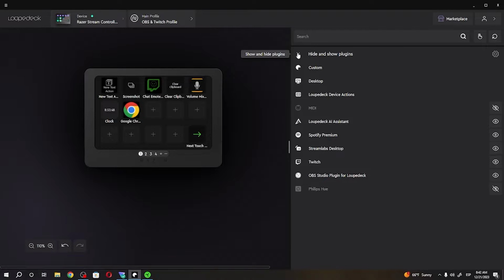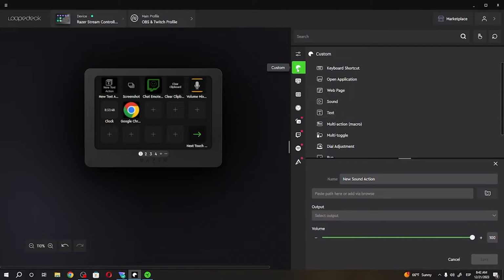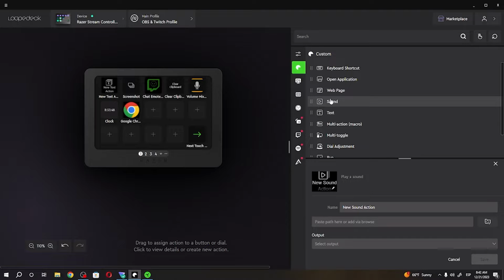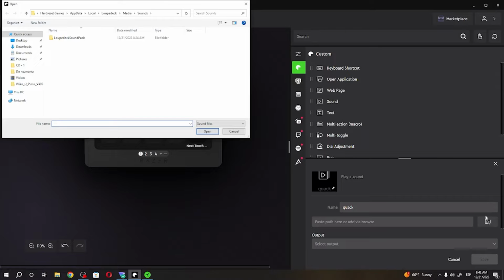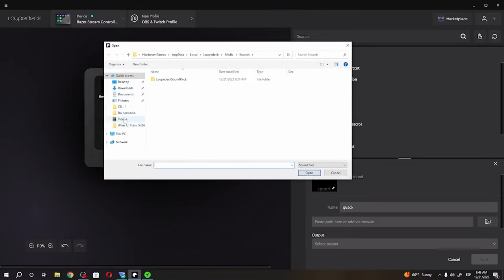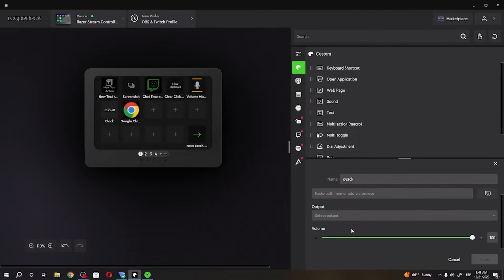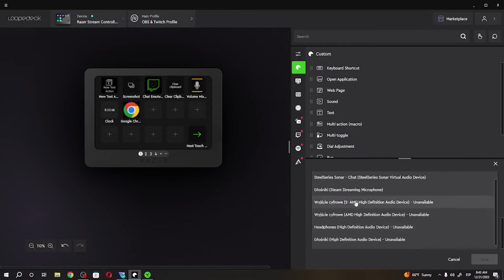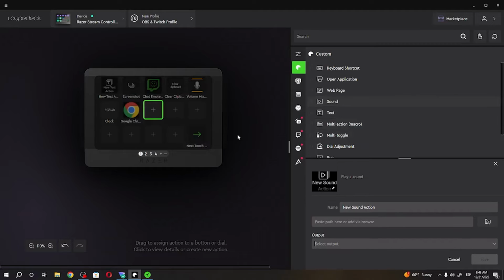How To Play Custom Sounds On Razer Stream Controller X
Add a personalized touch to your streams with the Razer Stream Controller X by learning how to play custom sounds. This tutorial will guide you through the steps, ensuring you can integrate your own audio elements seamlessly into your streaming experience.

Where can I find the option to play custom sounds on the Razer Stream Controller X?
How do I upload and assign custom audio files to buttons on the Stream Controller X?
Can I use custom sounds for alerts, transitions, or other streaming events?
Are there any considerations or tips for efficiently playing custom sounds with the Stream Controller X?